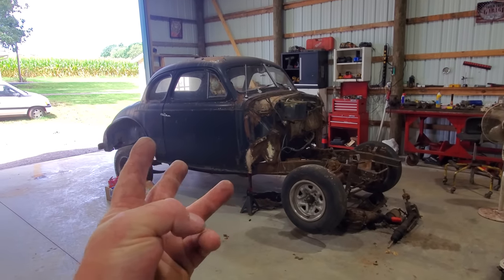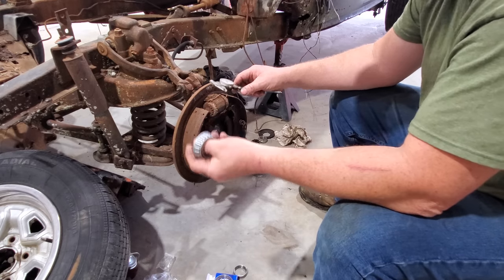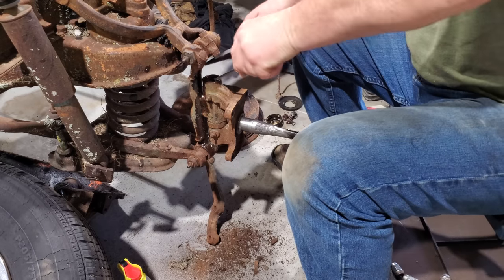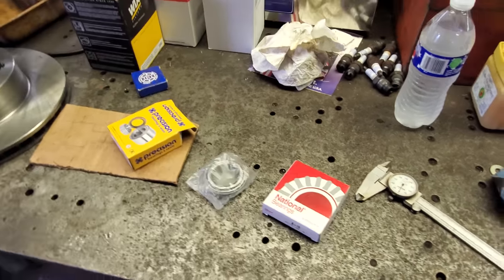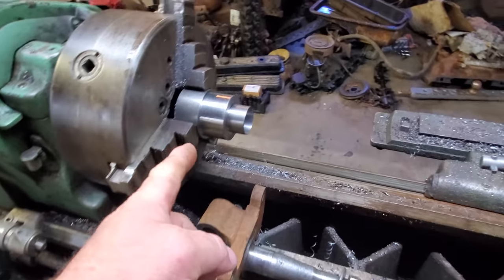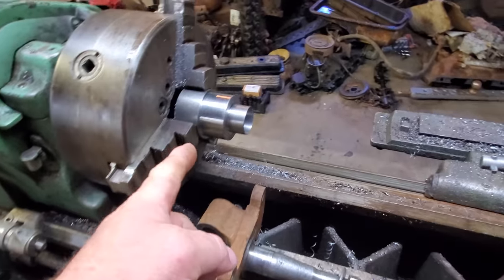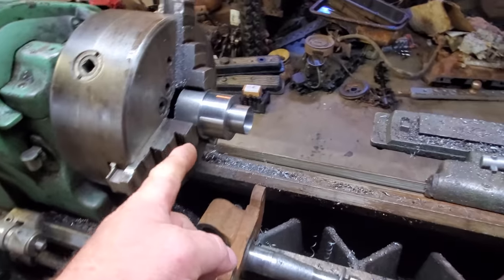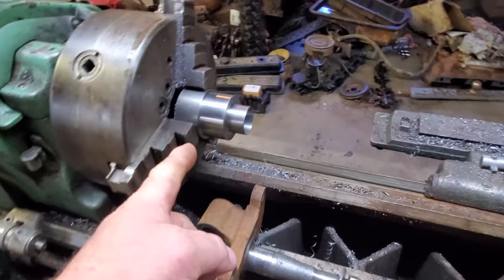1940 Chevy Coupe Part 3: Disc Brake Conversion. Rotors Get Mounted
It's time to make this old car stop and I do that by doing a disc brake conversion starting with making bearing adapters for the rotors.